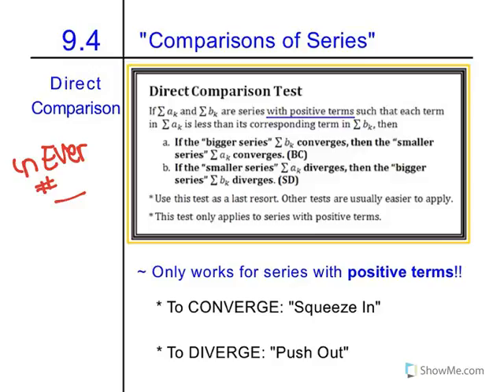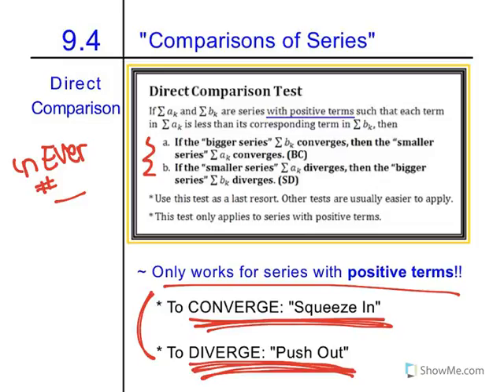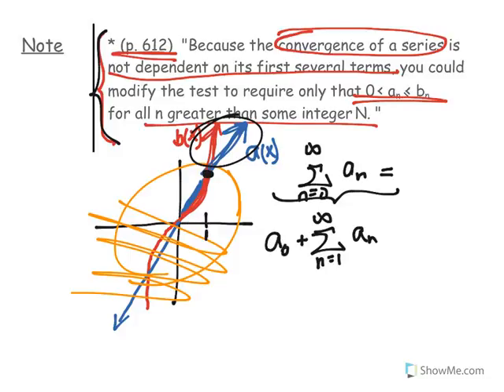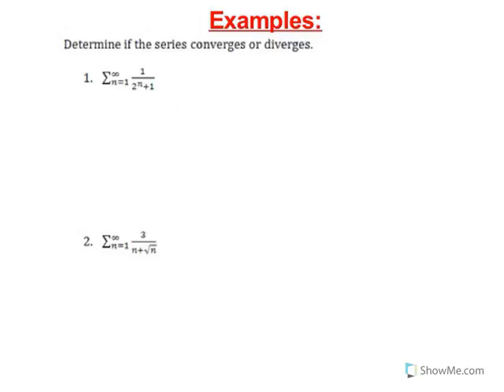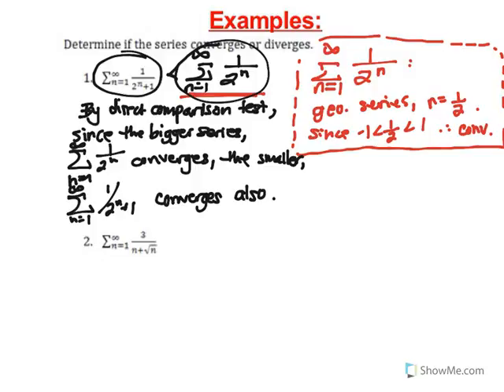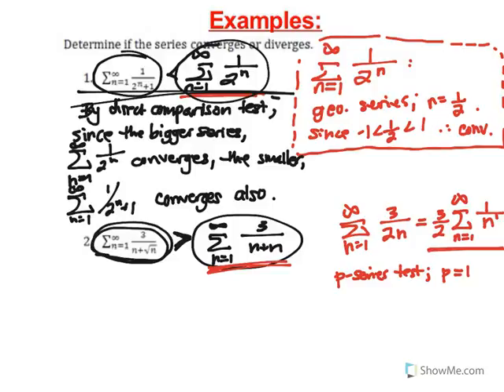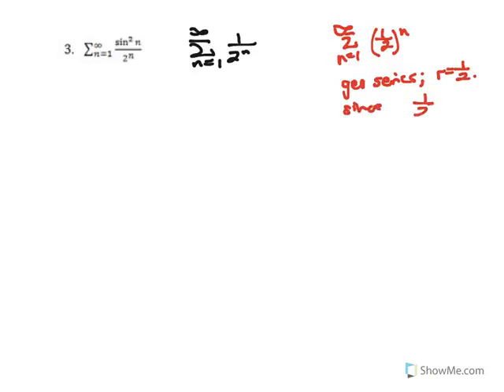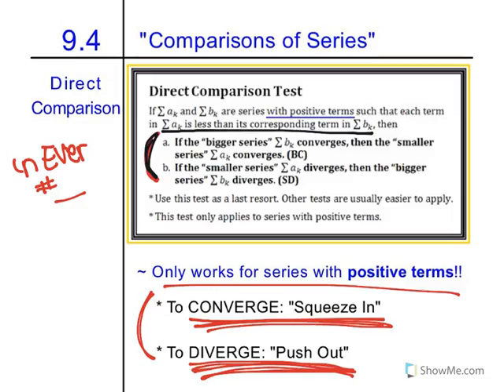Calc BC, 09 04 day 1 Notes